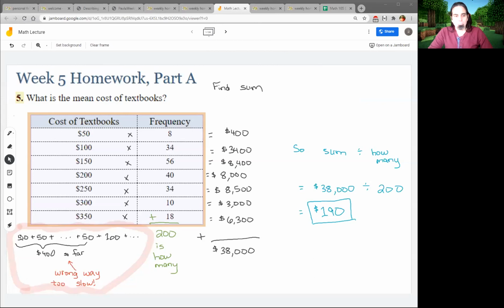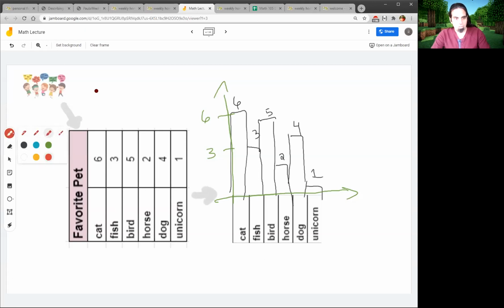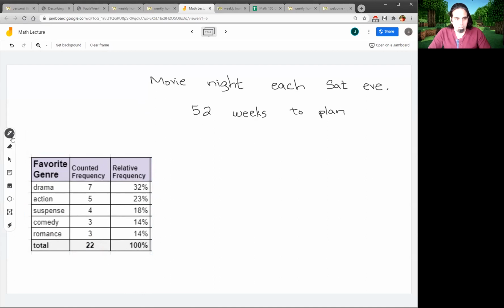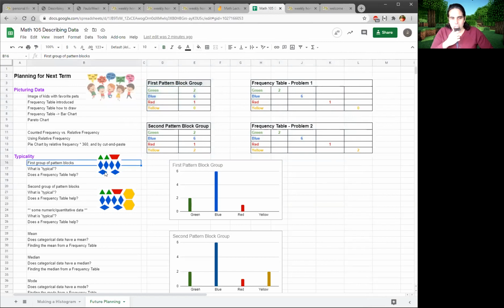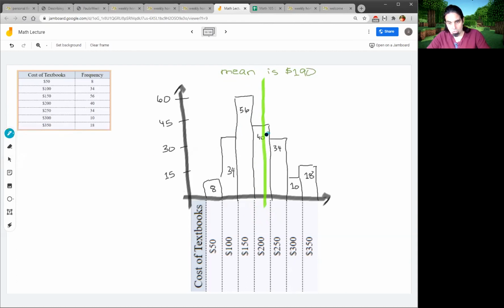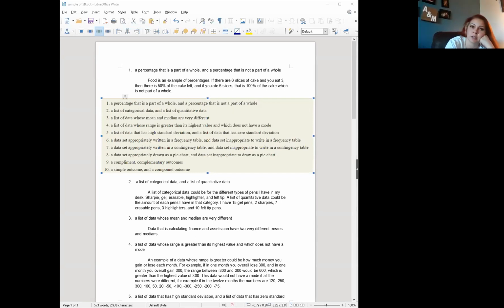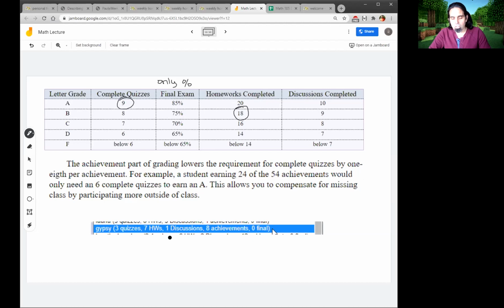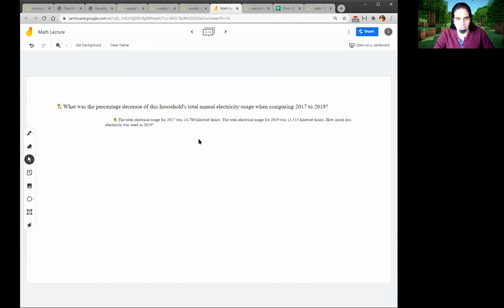Week 5, Wednesday - review of "describing data" topic